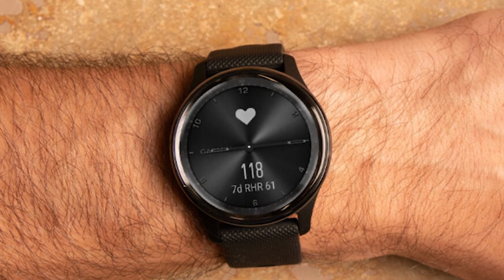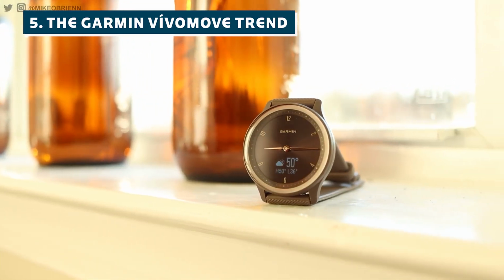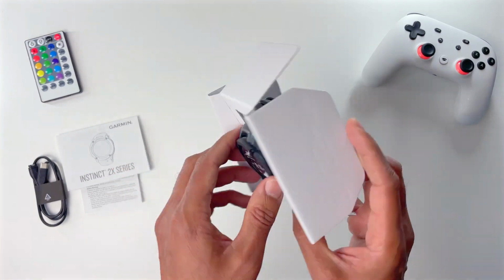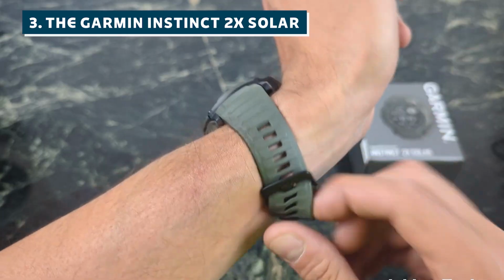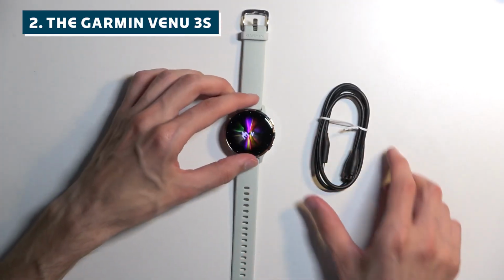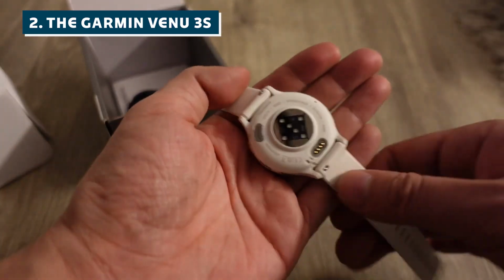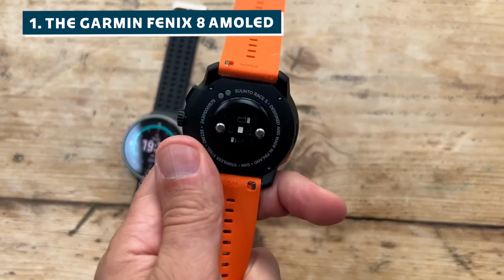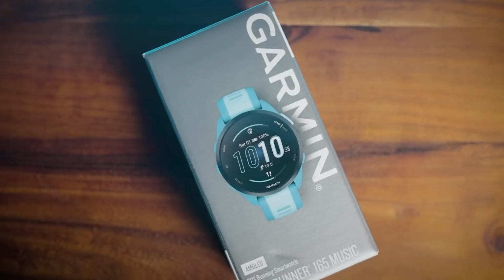Top 5 Best Garmin Watches [2025] - Which Garmin Watch Should You Buy?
▶ Links to the Garmin Watches listed in this video:
➜ 5.  Garmin Vívomove Trend ➜
➜ 4.  Garmin Forerunner 165 ➜
➜ 3.  Garmin Instinct 2X Solar ➜
➜ 2.  Garmin Venu 3S ➜
➜ 1.  Garmin Fenix 8 AMOLED ➜

Finding the perfect Garmin watch this year is like trying to pick the best flavor at an ice cream shop with a million options. Trust me, I've been there – wrist-deep in specs, heart rate monitors, and GPS tracking for months. But here's the kicker: I've cracked the code on which Garmin watches are actually worth your hard-earned cash this year.
Want to know which ones will make your workouts feel like you've got a personal trainer strapped to your wrist? I've narrowed it down to the top 5, and let me tell you, number 3 is so insane it'll make your jaw hit the floor (in the best way possible).